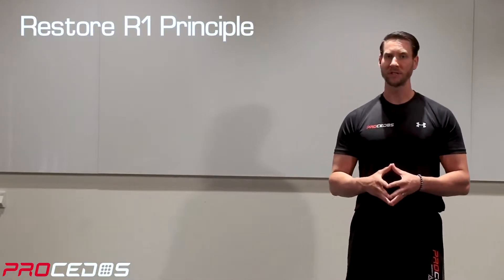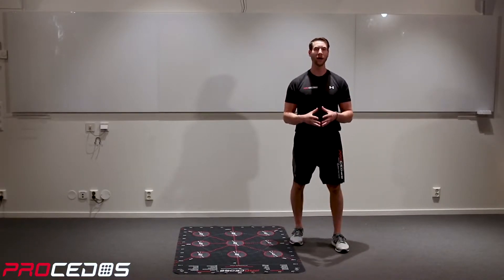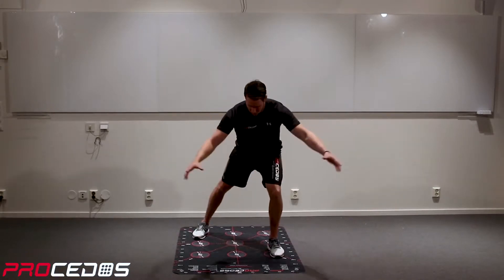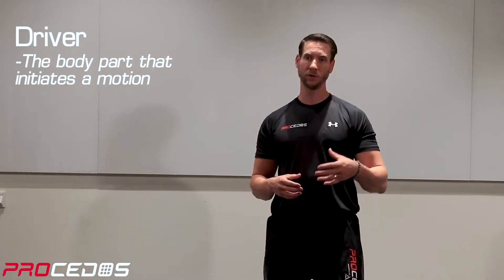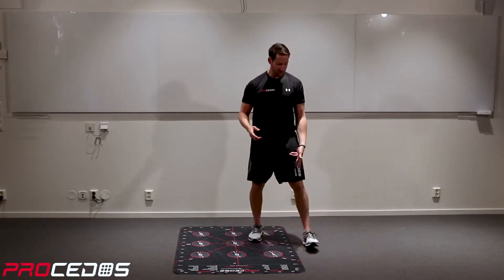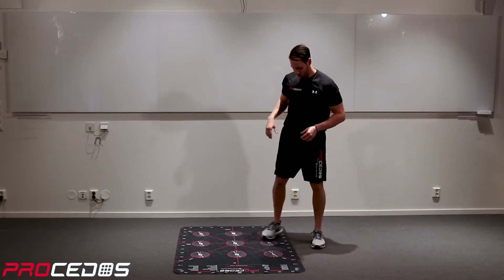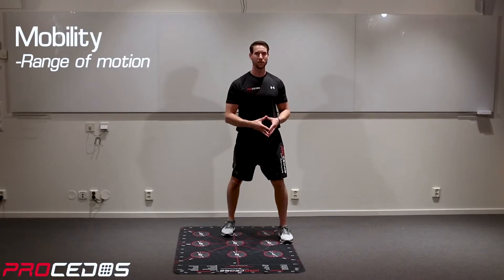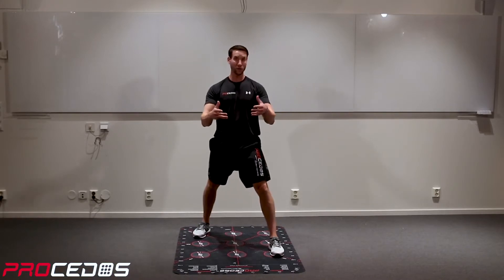*7 R1_Principle_B2V3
RESTORE R-1 BY PROCEDOS